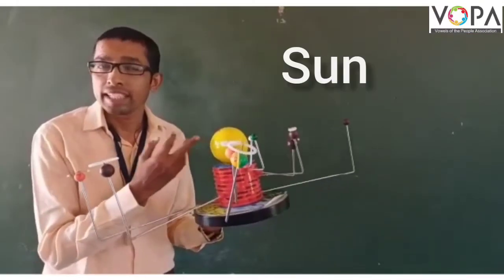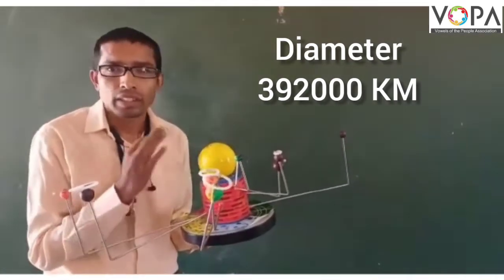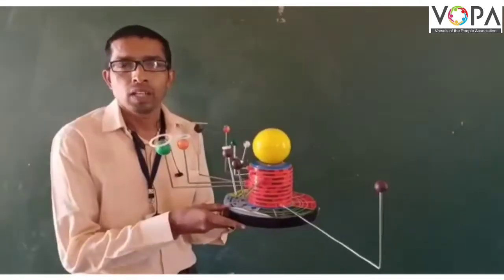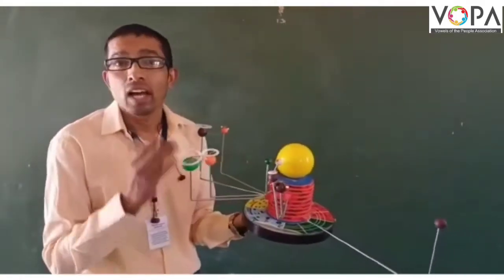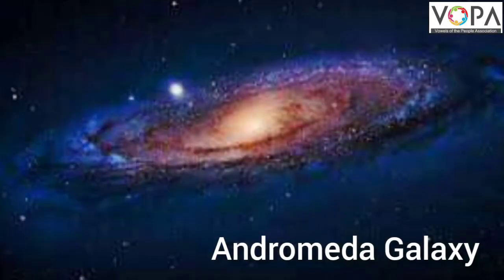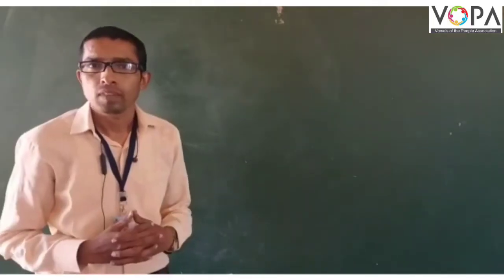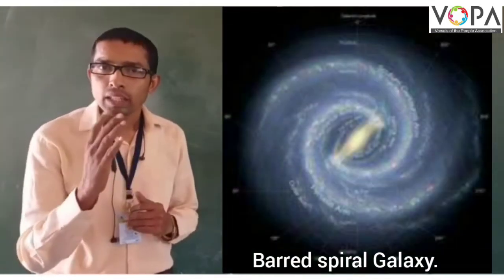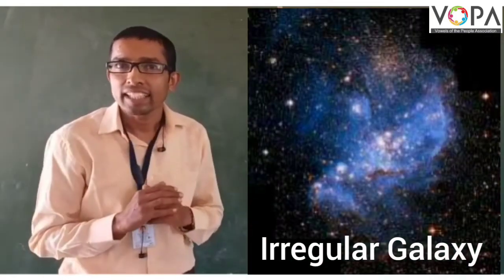7th | Science | Chp 20 | In the World of Stars | Intro | V1 | V-School